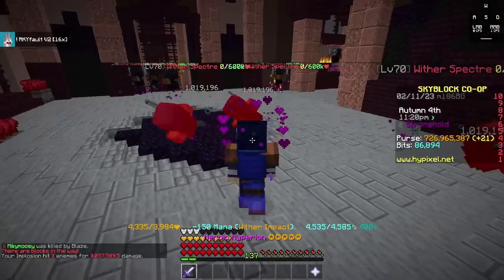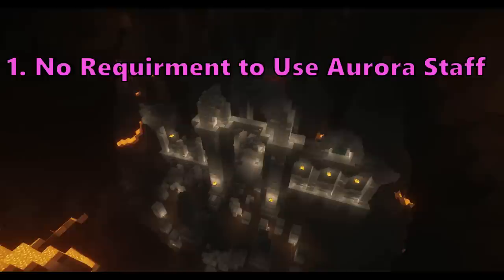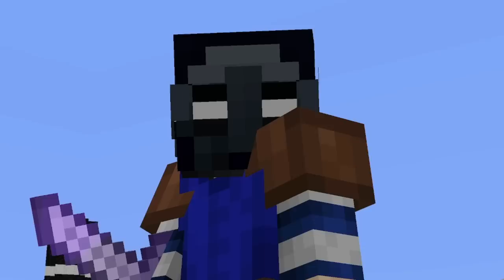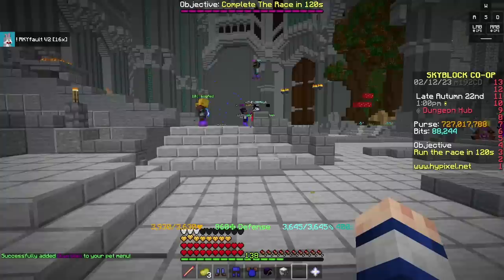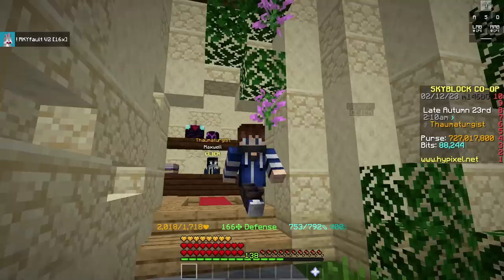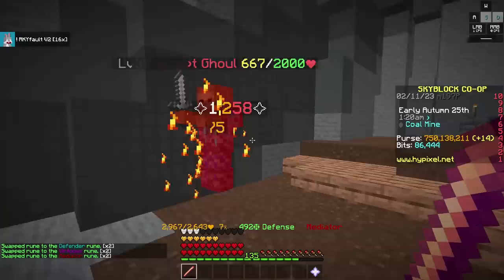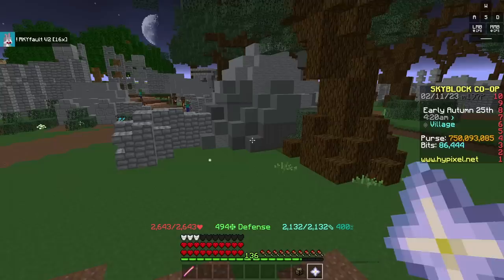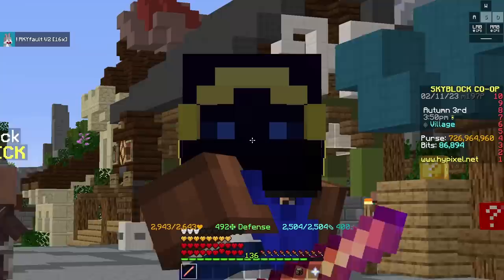This 10M Coin Setup Is A Must For All Early-Game Players: Hypixel Skyblock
This 10M Coin Setup Is A Must For All Early-Game Players: Hypixel Skyblock. In Todays Video I go over an insane Item and setup that only costs you 10m coins and you can do almost 500k Damage every hit using this setup. So It Is very good to say the least.